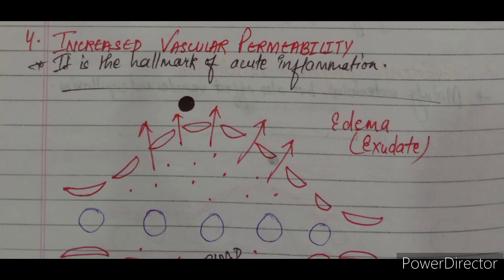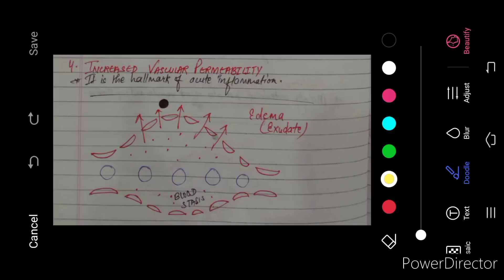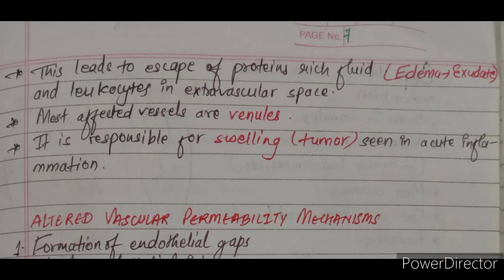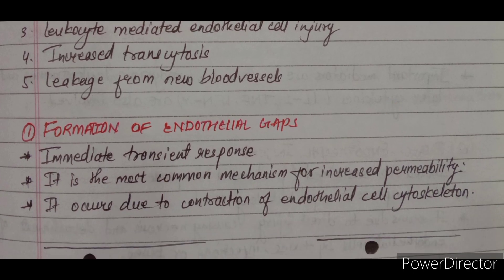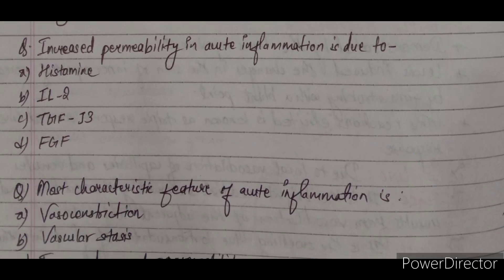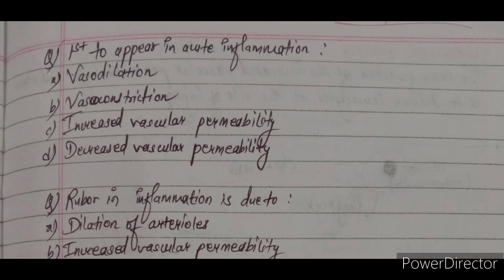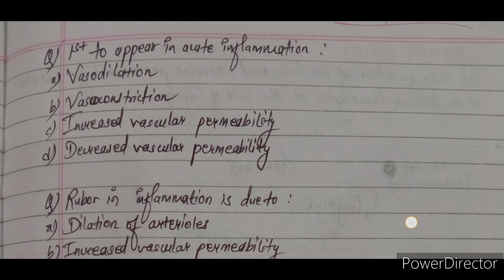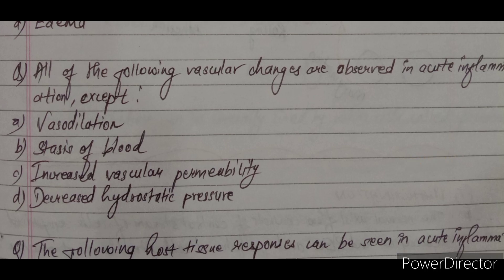INFLAMMATION || PATHOLOGY || PART-2 || RAGSMED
In this video we will study about the vascular events of Inflammation topic of pathology in detail.

For Notes or any Query 👇🏻